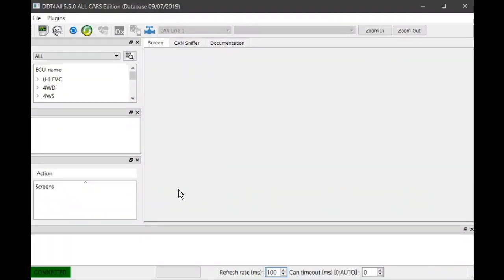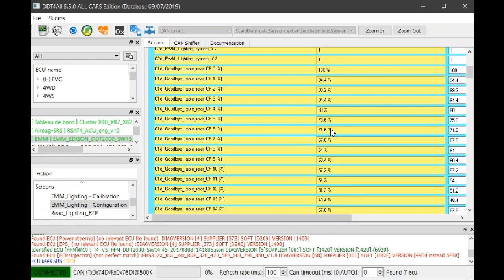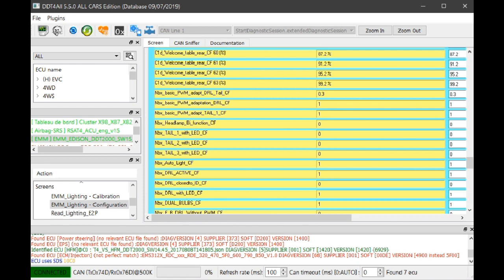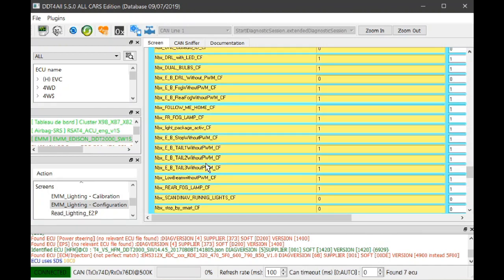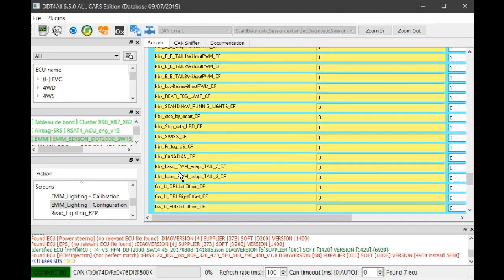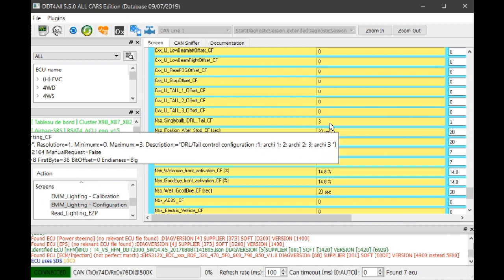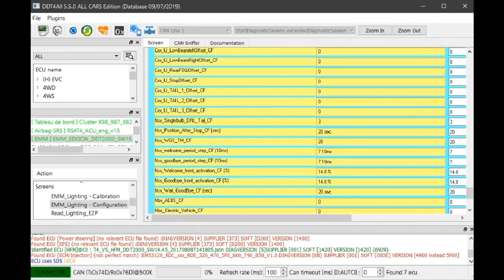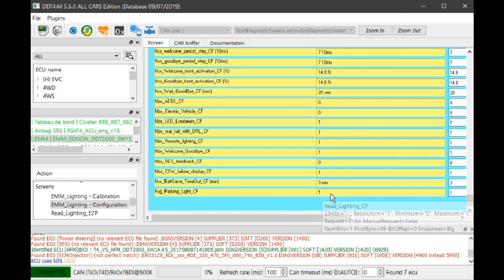Changing EMM Lighting Parameters with DDT4ALL on Clio IV - settings explained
Hello all, I am attempting to explain what some of the settings do on the lighting section of the Clio Mk4  using DDT4ALL software and a wi-fi ELM327 OBDII adaptor and how you can enable or disable certain features including:

Change the way your front DRL (driving lights) work on your Clio.
Programme the 'Bulb' button on your Clio remote Keycard to turn on the headlights from a distance remotely.
Enable your rear (red) tail lights to turn on with your front Driving lights.
Enable scandinavian mode (headlights always on when engine running)
Enable or disable auto lighting.
Enable feedback of lights for Remote Engine Starting (RES)
Changing the intensity of the front driving lights (DRL's)
.. and more.

The car in this experiment is a 2016 Clio Mk4 1.2 16v Phase 1 Clio (DRL Lights either side of Renault badge in the radiator grille and front round fog lamps in the bumper.

Apologies for my boring deep voice in the video , on playback I have been analysing at what a boring 'send you to sleep' voice I actually have!
And I 'Dither' a lot, i am sorry about that I was tired but I am also forgetful as I am getting older and cannot remember what I am meant to say next so please be kind if you leave any comments  LOL.

Hopefully though you will still find the video interesting and informative if you are going to attempt to use DDT4ALL programme and just need a little guidance as to what some of the settings do.
I am no expert on this , its mainly a hobby and I like fiddling around with things like this and changing settings on things and the knowledge I have picked up is mainly off reading articles on the Internet or settings where I have just jumped right in and changed and taken notes of what it enabled or disabled .

Just a note on the DDT4ALL software, it is a very powerful piece of software that can change the ECU  (Electronic control units) on your Clio  this could also 'break' or damage your ECU and if something goes wrong (car turns off whilst programming / Computer Turns off while programming or even changing a wrong setting or inputting a wrong parameter) you can damage the software of your ECU and this could turn out to be an expensive trip to a Renault main Dealer to get rectified. They may need to re-programme your ECU or maybe rven replace your ECU totally!
So you have been warned . Know the risks and use this software at your own risk.

That aside I hope you manage to stay awake until the end of this video and that it will help you in some way if you are using this software on your car , or even if you are just curious as to find out what features are available on your Clio mk4 but just disabled at the factory or not enabled on your particular model of Mk4 Renault Clio..

Andy.

𝗜𝗳 𝘆𝗼𝘂 𝗳𝗶𝗻𝗱 𝗮𝗻𝘆 𝗼𝗳 𝗺𝘆 𝘆𝗼𝘂𝘁𝘂𝗯𝗲 𝘃𝗶𝗱𝗲𝗼 𝗴𝘂𝗶𝗱𝗲𝘀 𝘂𝘀𝗲𝗳𝘂𝗹 𝘁𝗼 𝘆𝗼𝘂 𝗰𝗼𝘂𝗹𝗱 𝘆𝗼𝘂 𝗽𝗹𝗲𝗮𝘀𝗲 𝗰𝗼𝗻𝘀𝗶𝗱𝗲𝗿 𝗺𝗮𝘆𝗯𝗲 𝗮 𝗹𝗶𝘁𝘁𝗹𝗲 𝗱𝗼𝗻𝗮𝘁𝗶𝗼𝗻 𝗮𝘀 𝗮 𝗹𝗶𝘁𝘁𝗹𝗲 𝘁𝗵𝗮𝗻𝗸𝘀? - 𝗙𝗼𝗿 𝘀𝗼𝗺𝗲 𝗿𝗲𝗮𝘀𝗼𝗻 𝗜 𝗻𝗲𝘃𝗲𝗿 𝘀𝗲𝗲𝗺𝗲𝗱 𝘁𝗼 𝗵𝗮𝘃𝗲 𝗴𝗼𝘁 𝗮𝗻𝘆 𝗺𝗼𝗻𝗲𝘁𝗶𝘀𝗮𝘁𝗶𝗼𝗻 𝗼𝗻 𝗮𝗻𝘆 𝗼𝗳 𝗺𝘆 𝘃𝗶𝗱𝗲𝗼𝘀 𝗲𝘃𝗲𝗿 - 𝗮𝗻𝘆 𝗱𝗼𝗻𝗮𝘁𝗶𝗼𝗻 𝘄𝗶𝗹𝗹 𝗯𝗲 𝗴𝗿𝗮𝘁𝗲𝗳𝘂𝗹𝗹𝘆 𝗿𝗲𝗰𝗲𝗶𝘃𝗲𝗱. 𝗧𝗵𝗮𝗻𝗸 𝘆𝗼𝘂.

ABBREVIATIONS:

OBD2 (OBDII) On Board Diagnostics - an adaptor that plugs into the Diagnostic port of your car - on Clio Mk4 is found just ahead of the gearstick in the centre console area.

ECU = Electronic Control Unit - Controls certaian items on the car . There are loads of ECU's in your clio mk4 . Ones for lighting, ones for Engine Control Management, ones for immobiliser, even ones for wipers and climate controls.

CAN = Control Area Network (I think) - protocol for connecting the OBDII socket to the ECU.

EMM = Engine Management Module (I think?)

DRL = Driving Lights (the LED lights at the front of the car) that are lit in the daytime when car is running.

PWM = Pulse Wave Modulation - Circuitry to dim LED lights/lighting

WGS = Welcome and Goodbye System - when you unlock the car doors the lights will turn on for about 20 seconds and when you walk away from the car and it locks (with 2 beeps) the headlights and rear lights will stay on for 20 seconds and then go out automatically.